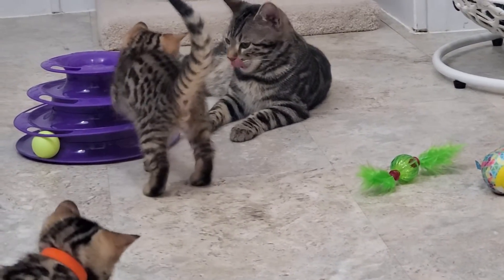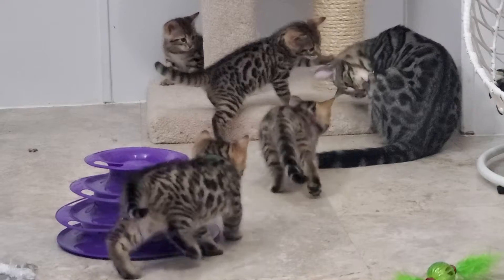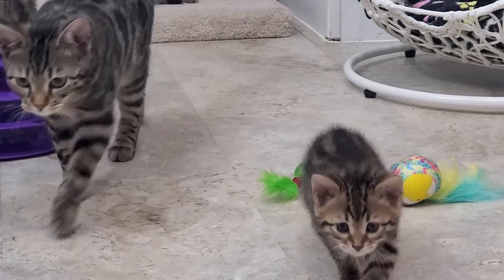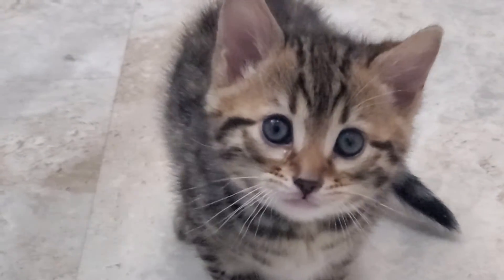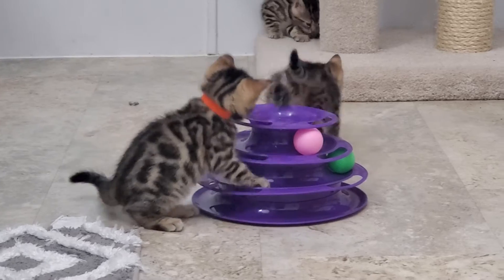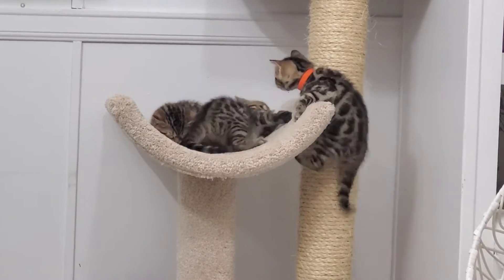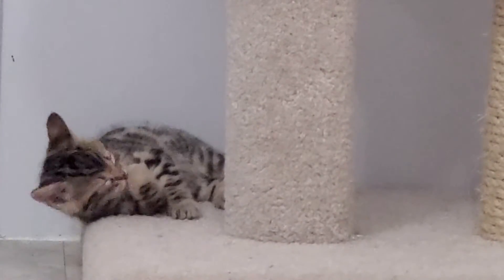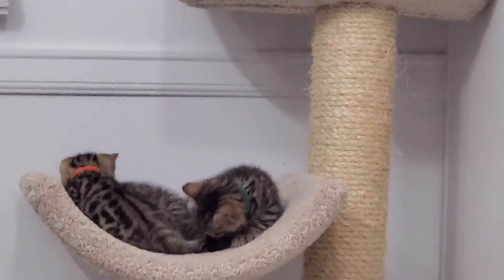Star+Toby babies playing in the kitten room Part2